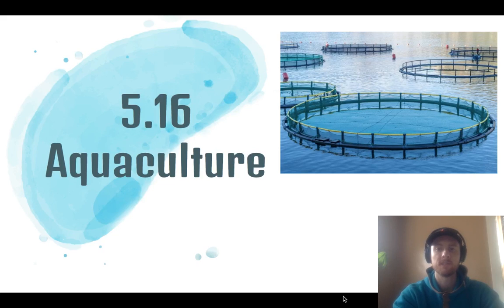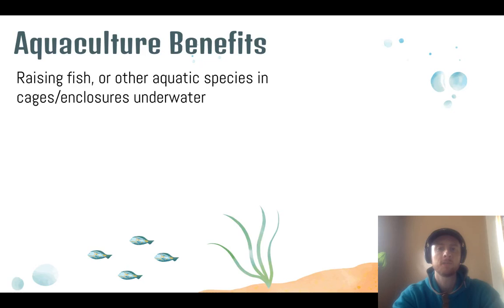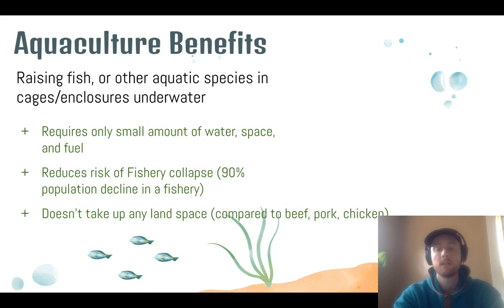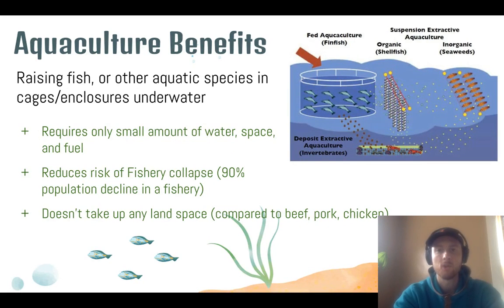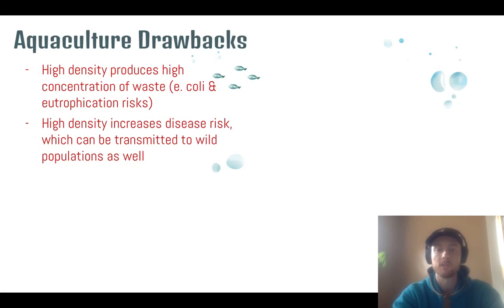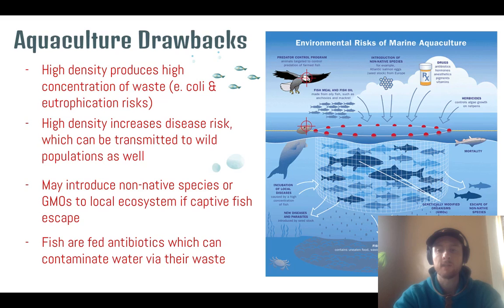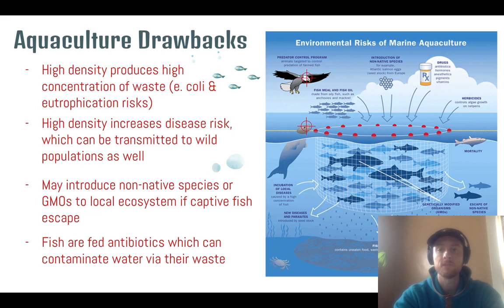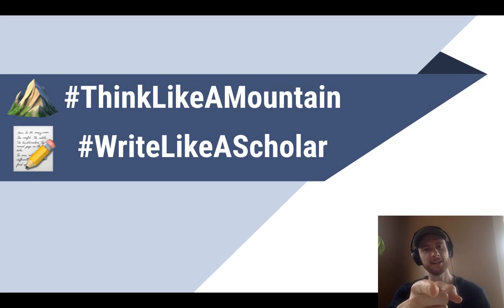APES Video Notes 5.16 - Aquaculture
Check out the AP Environmental Science Exam Ultimate Review Packet Check out the slides used in this video and lots more APES resources in my link tree 🔗🌲 APES video notes for topic 5.16 - Aquaculture